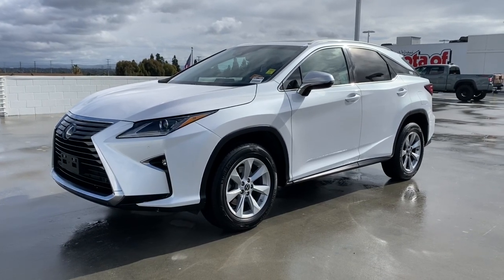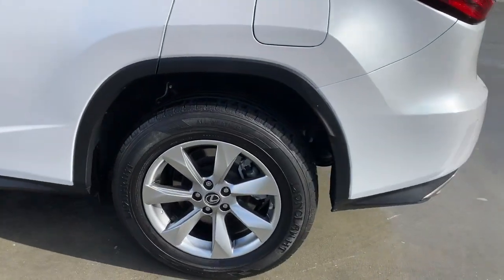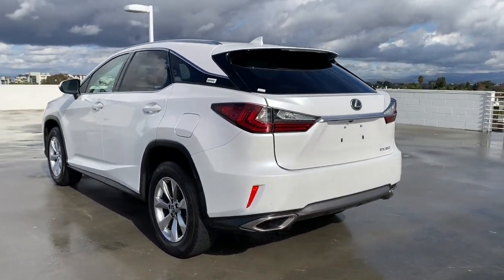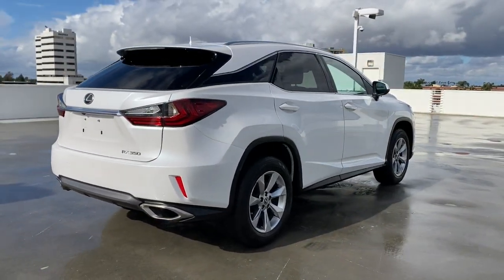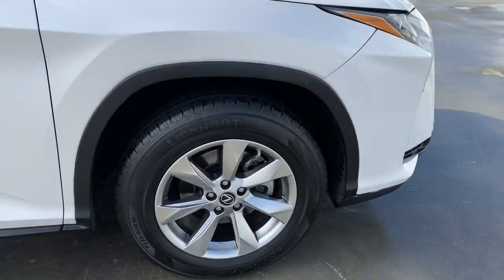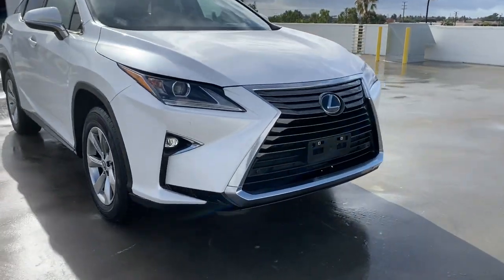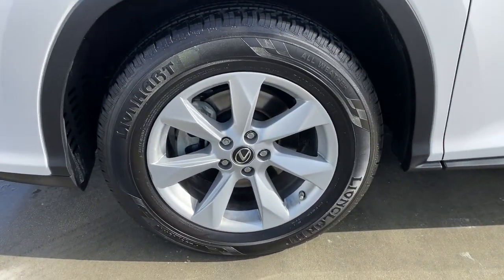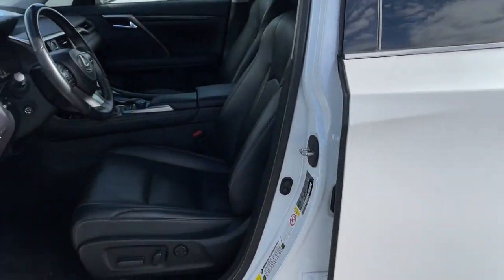2019 Lexus RX Westminster, Costa Mesa, Garden Grove, Long Beach, Huntington Beach, CA p0999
Eminent White Pearl Used 2019 Lexus RX RX 350 available in Huntington Beach, California at Toyota of Huntington Beach. Servicing the Costa Mesa, Garden Grove, Long Beach, Huntington Beach, CA area.

Looks and runs great. Good tires and brakes. Engine and transmission run smooth. Damage free. Immaculate inside and out. FREE CARFAX! We have great interest rate and financing for ALL credit situations.. Eminent White Pearl 2019 Lexus RX 350 FWD 8-Speed Automatic 3.5L V6 DOHC VVT-i 24V ABS brakes, Active Cruise Control, Alloy wheels, Compass, Electronic Stability Control, Front dual zone A/C, Heated door mirrors, Illuminated entry, Low tire pressure warning, Power Liftgate, Remote keyless entry, Traction control.Recent Arrival! 20/28 City/Highway MPGAwards:* 2019 KBB.com Best Resale Value Awards * 2019 KBB.com 5-Year Cost to Own Awards * 2019 KBB.com 10 Best Luxury SUVs * 2019 KBB.com Brand Image AwardsWHY BUY at the BEACH? Our customers are our most valuable asset. If you are already a customer, welcome back. If you are new to Toyota of Huntington Beach, we would like to convince you to join the ranks of satisfied Toyota of Huntington Beach customers. Financing for all situations. Great rates available. GREAT rates for good credit. Financing for ALL credit situations. BK ok. Low score OK. (See dealer for details.) Se Hablamos Espanol. Marticular OK.